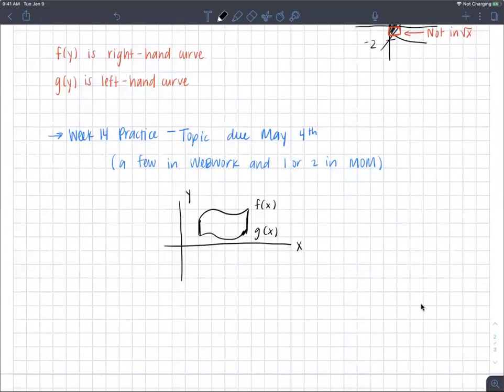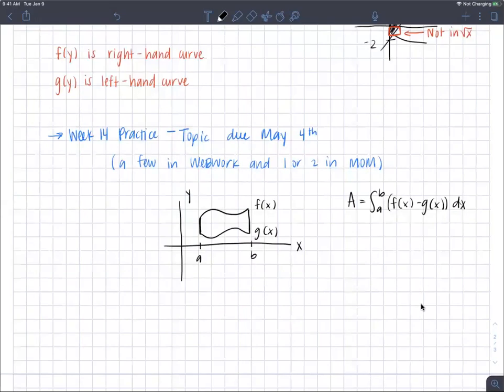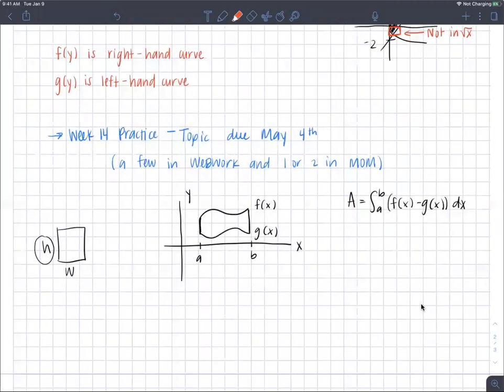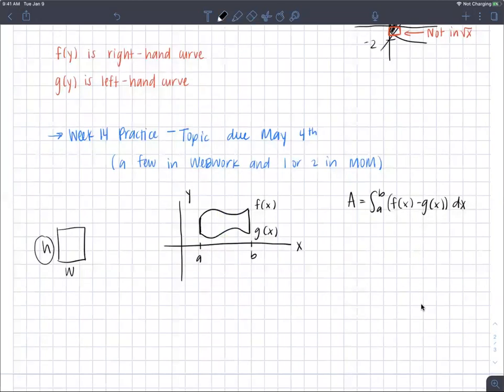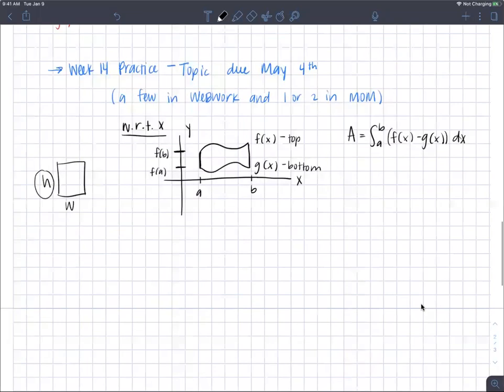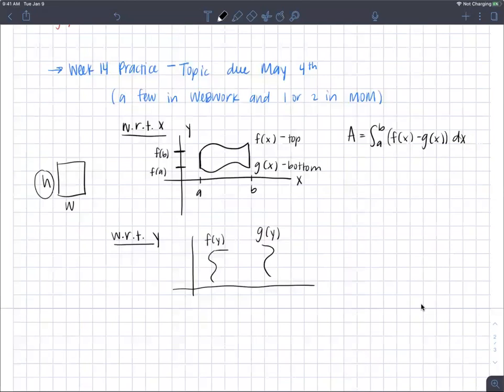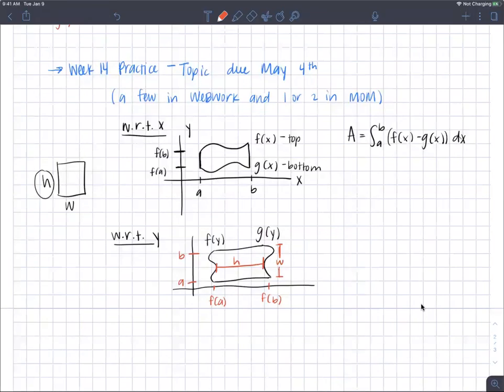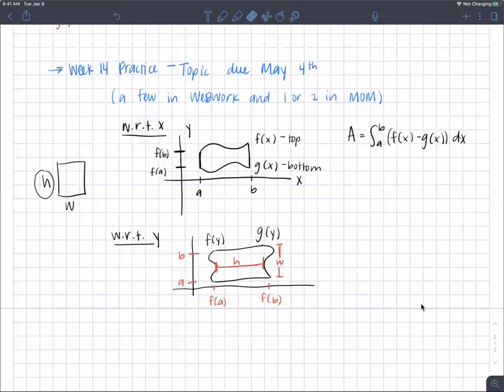Brief Explanation of Finding Areas Between Curves Using Integration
Integrating to find the area between two curves with respect to both x and y